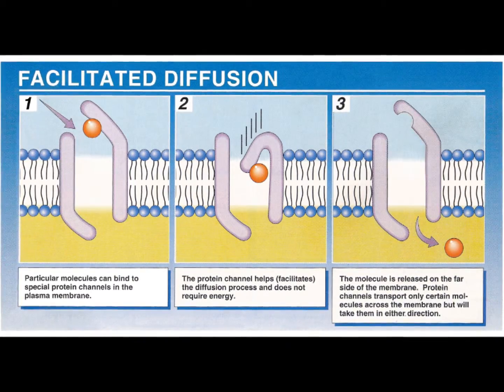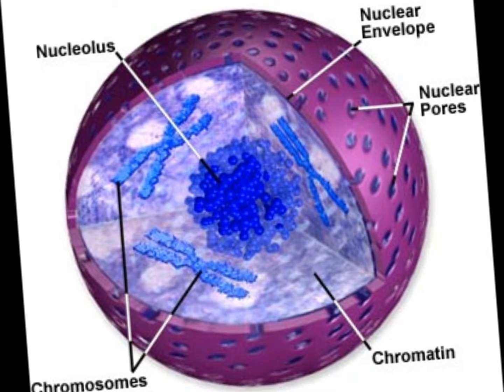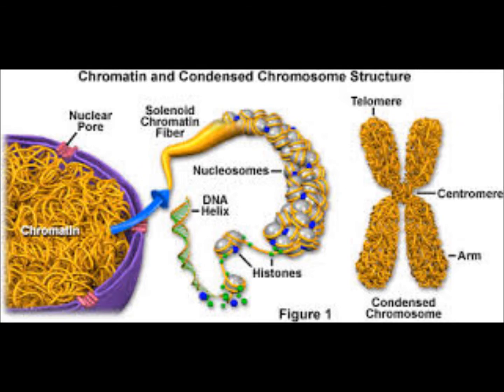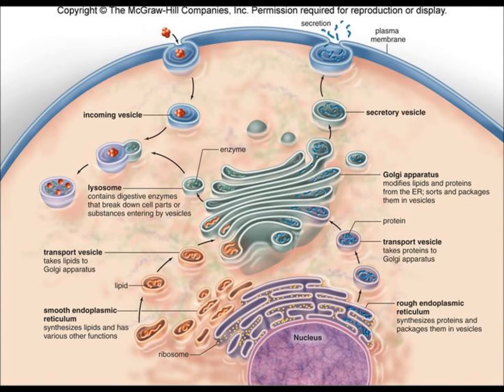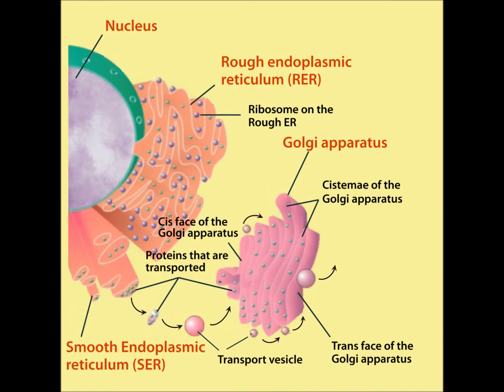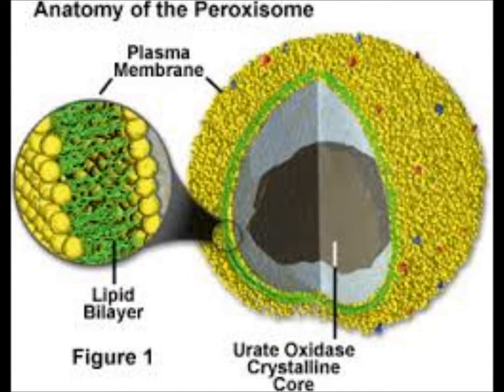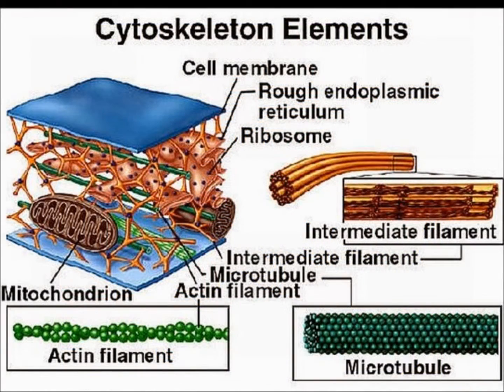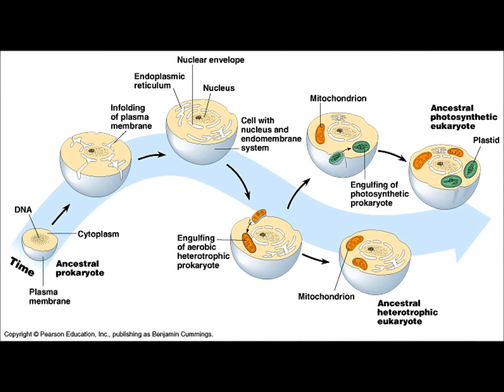bio project 2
enter the animal cell
bio respiration group